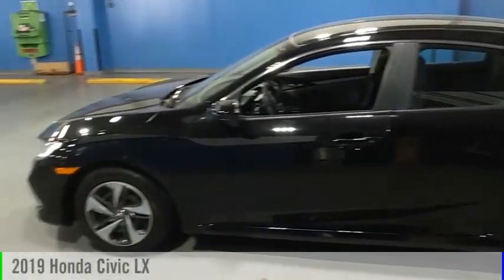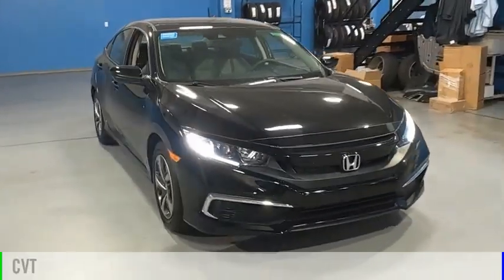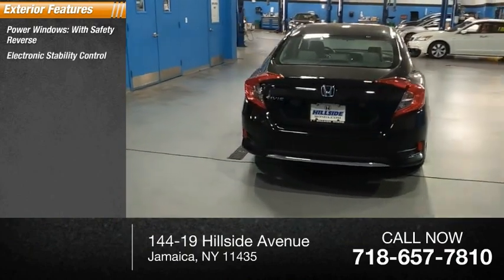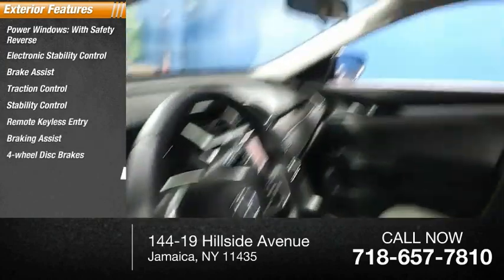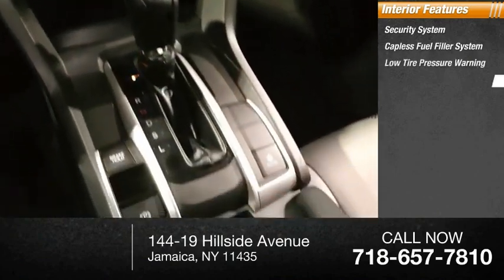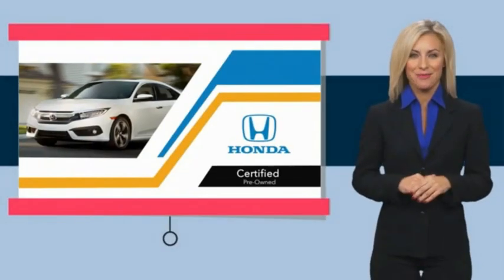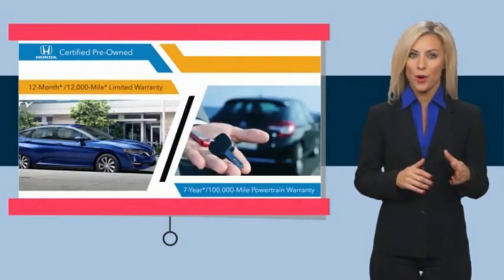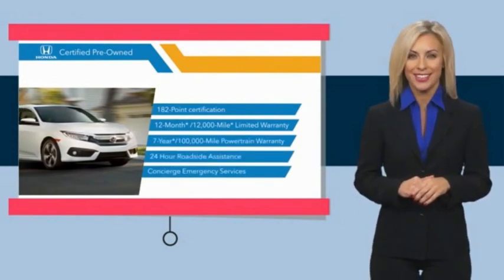2019 Honda Civic Jamaica NY U2511184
2019 Honda Civic LX

Hillside Honda
144-19 Hillside Avenue

NO HIDDEN DEALER FEES, NO FINANCING REQUIREMENTS, Hillside Honda To Go means you pay EXACTLY what you see! *HondaTrue Factory Certified with Warranty* Spotless! Best Conditioned Vehicles in the Market! Our aggressive NO FEE, market based pricing takes all the headache out of shopping! Clean CARFAX. CARFAX One-Owner.Passed 182 Point Honda Inspection, Recent Oil Service, White Glove Detailed.***INTERNET SPECIAL - MUST PRESENT AD AT TIME OF SALE. EXCLUDES ALL PRIOR OFFERS*** All HondaTrue Certified Pre-Owned vehicles within 5 Years/80000 miles include: . 182 Point Inspection . 84 Month/100,000-mile (whichever comes first) Powertrain Limited Warranty from the vehicle's original in-service date . 12 months/12,000 miles (whichever comes first) non-powertrain warranty from the original warranty expiration date or from the Honda Certified purchase date. . Warranty Deductible : $0 . Trip interruption protection . Vehicle History Report . Warranty is transferable . Roadside Assistance with Honda Care purchase . XM Satellite Radio 3 trial months of service All efforts are made to ensure each vehicle displayed is IN STOCK as well as AVAILABLE. Hillside Honda is not responsible for typographical errors.